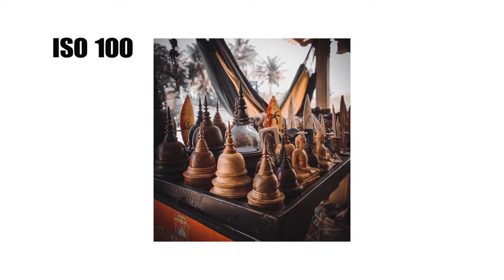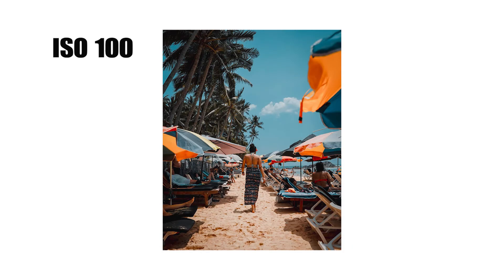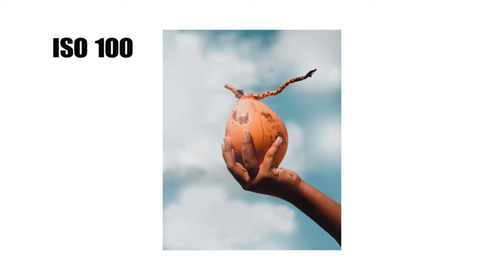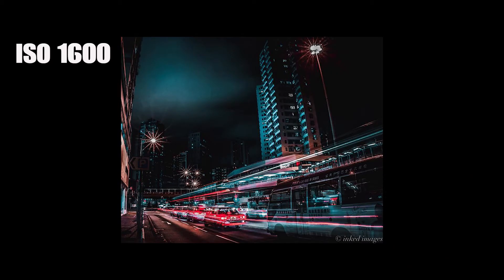ISO EXPLAINED in 60 Seconds | ISO ගැන තප්පර 60කින් පැහැදිලි කිරීමක්!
So I thought I'd share a quick crash course into camera basics with this new segment.

So if you have a tight schedule but also want to learn something quick, well you've come to the right place.

I hope you have a wonderful and productive day!